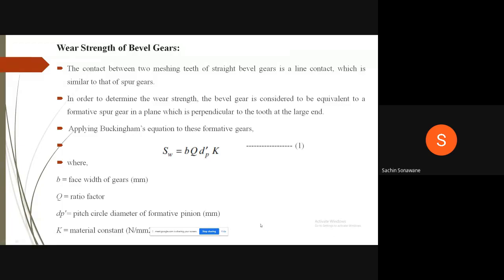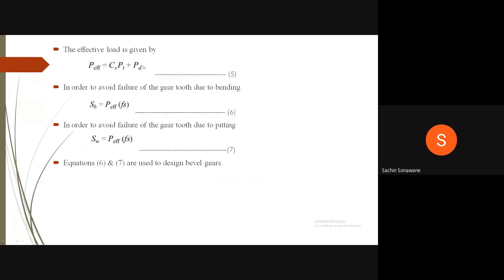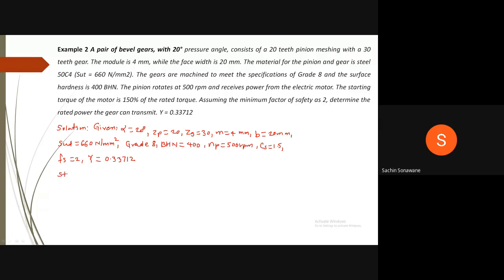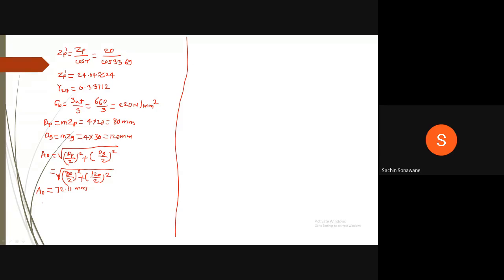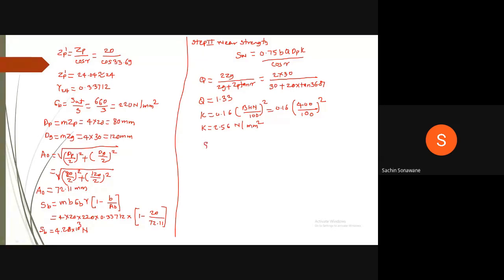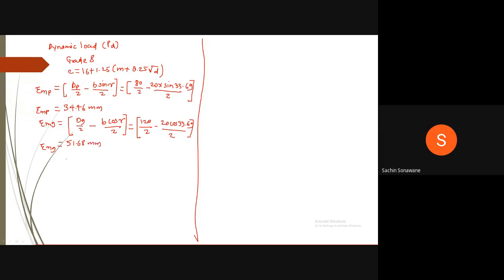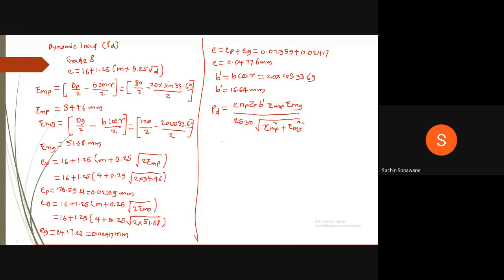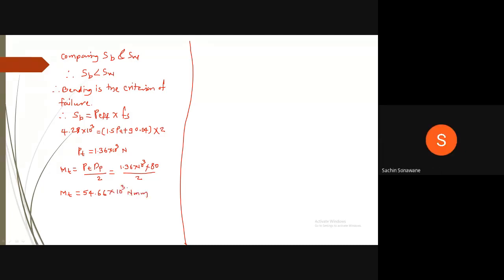wear strength and effective force of bevel gears, Problem on power transmitted